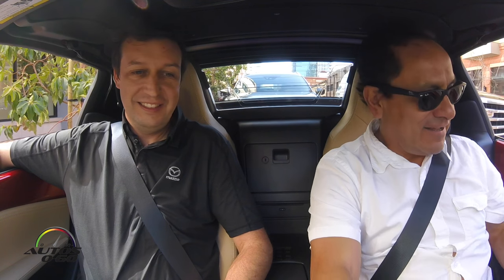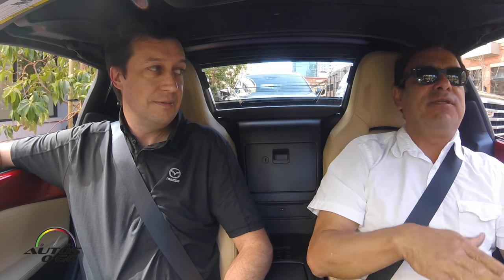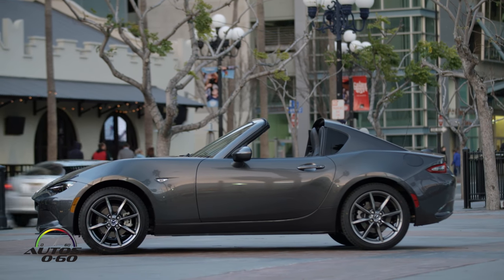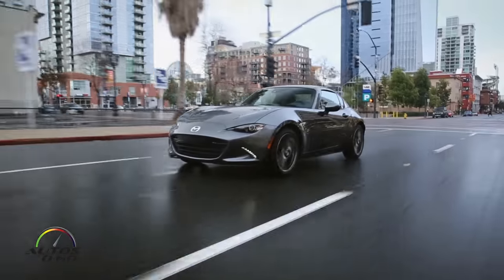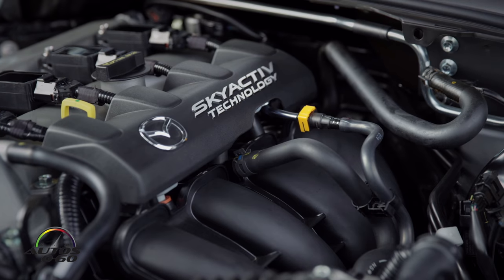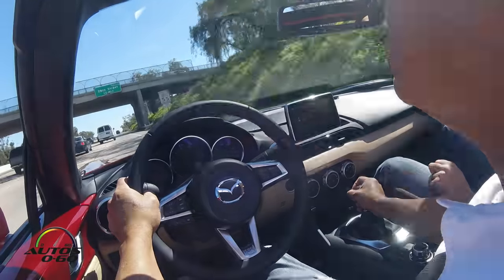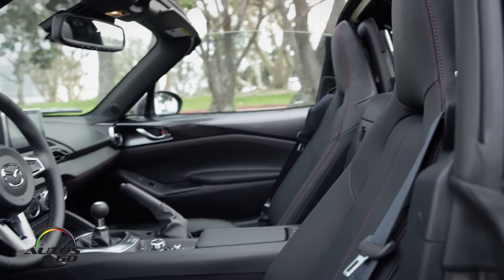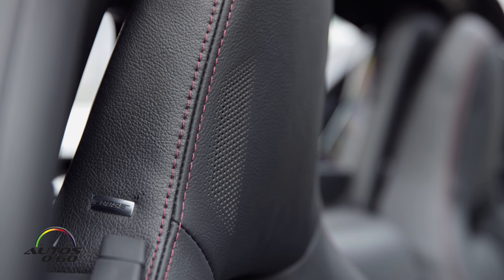2017 Mazda MX-5 RF 1st. drive with engineer Dave Coleman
The first-ever MX-5 RF gets its name from its exotic KODO design—“Retractable Fastback”—in which its power-operated top can deploy from closed to open or vice versa in a mere 13 seconds. Complementing the World Car of the Year-winning MX-5 roadster, MX-5 RF satisfies the open-air experience of the soft top model but with a vastly different, coupe-like design and premium accoutrements. It comes powered by a free-revving, 2.0-liter SKYACTIV-G engine, paired with either a SKYACTIV-MT six-speed manual or six-speed automatic transmission, sending power to the rear wheels.

Available exclusively in MX-5 RF Club and Grand Touring trim levels and starting from an MSRP of $31,555[1], the hardtop MX-5 adds a 4.6-inch TFT color gauge display in addition to its folding roof. It is also the only MX-5 variant available with the liquid-metal-like Machine Gray Metallic paint.